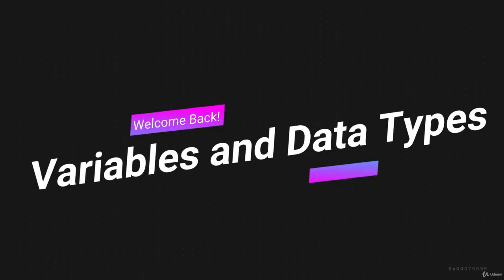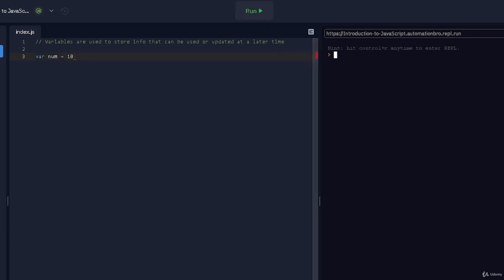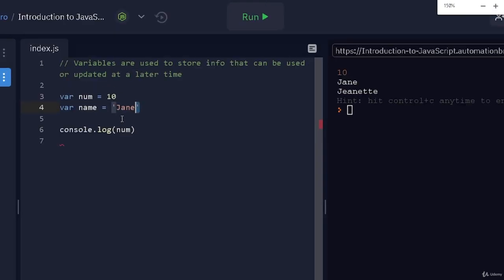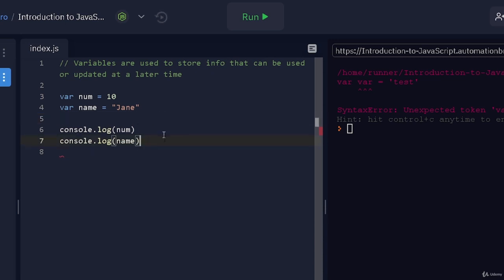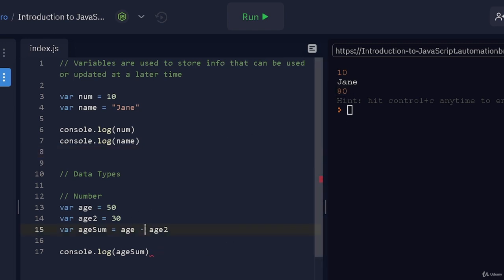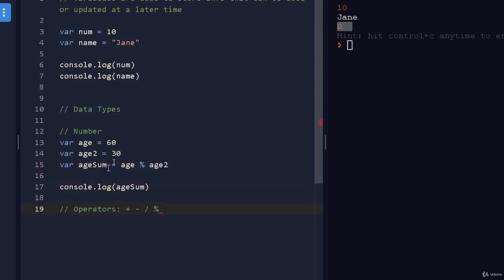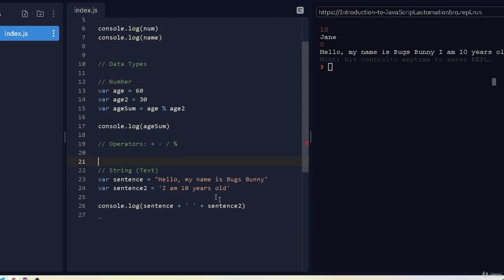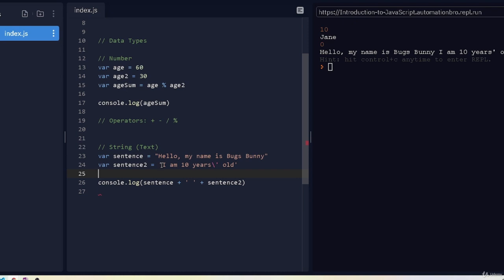Variables & Data Types - Part 1 | JavaScript Beginner Tutorials for QA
In this video, we will cover what are variables and data types in JavaScript. We will be going over some of the common data types such as - Number, String & Boolean.

This video is part of my JavaScript Beginner Tutorials for QA series.

Chapters:
0:00 - Intro
0:45 - Variables
3:45 - Data Types
4:15 - Number Data Type
6:13 - String Data Type
8:43 - Boolean Data Type

Automation Bro